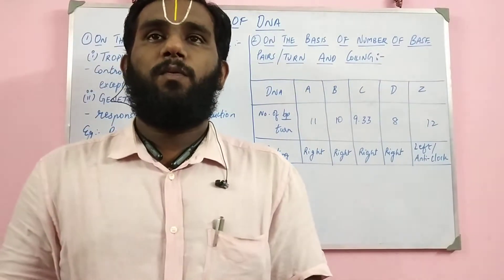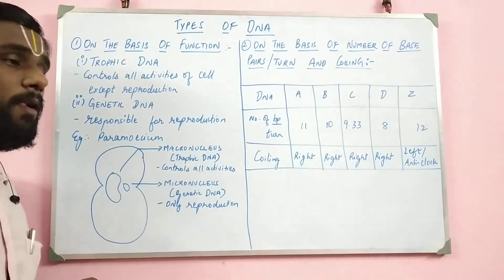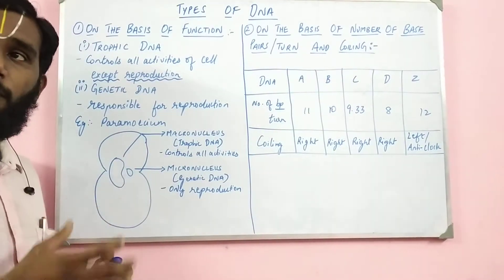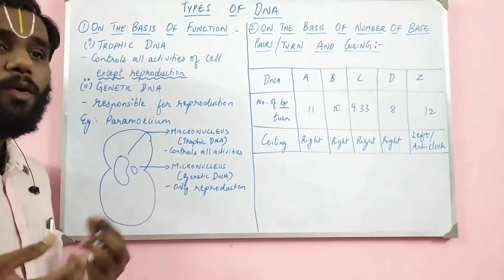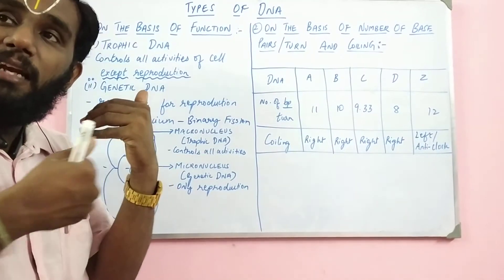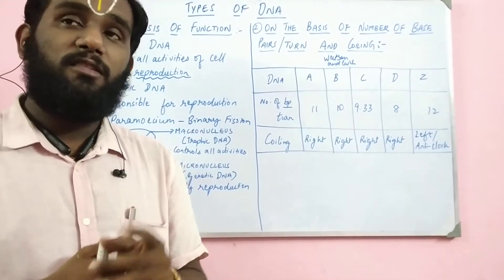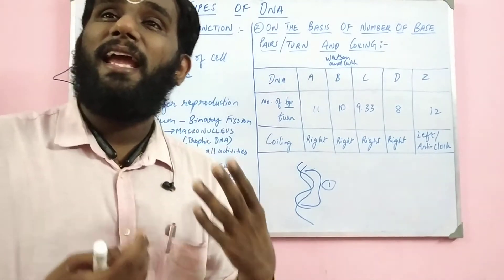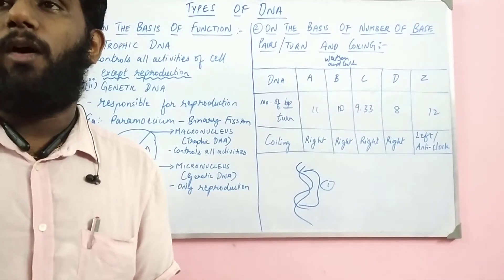Types of DNA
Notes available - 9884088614